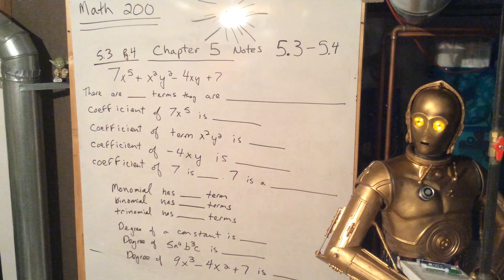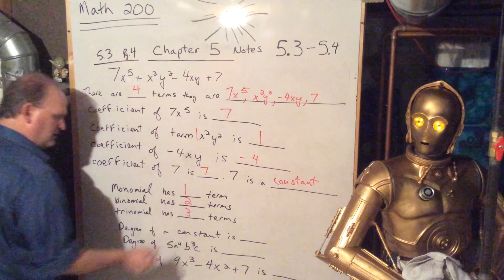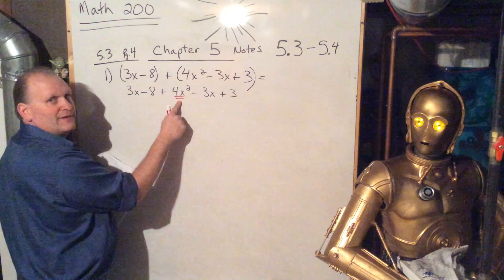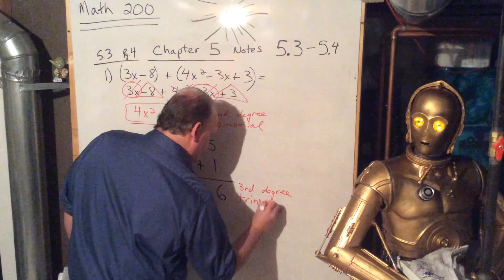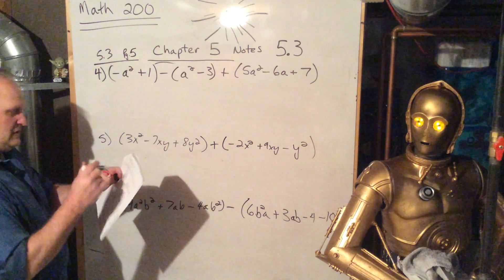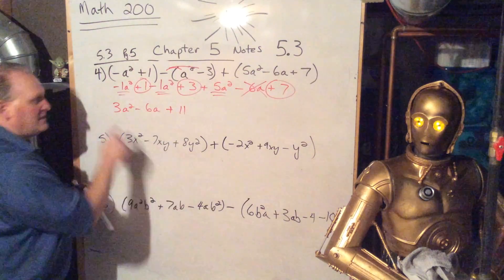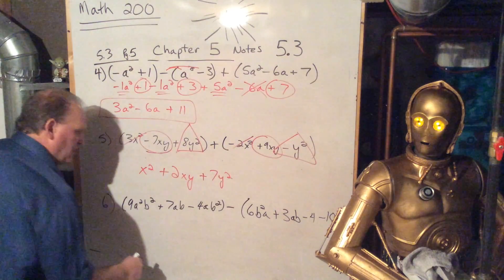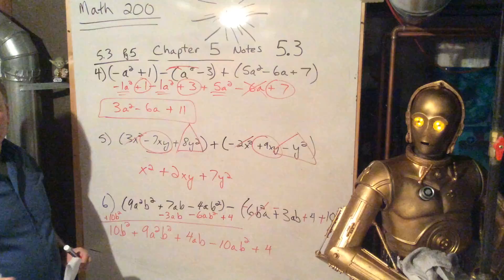Math 200 notes ch5 5.3